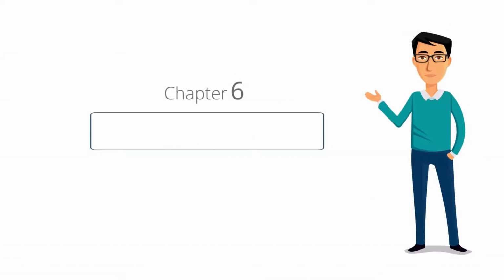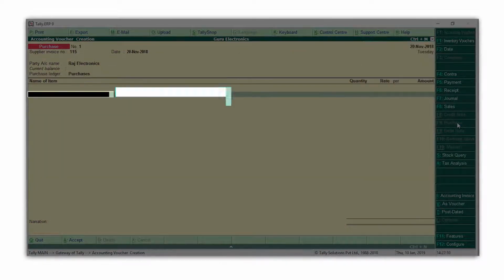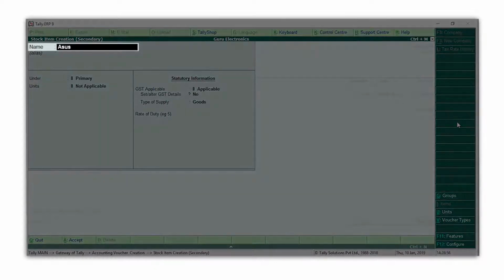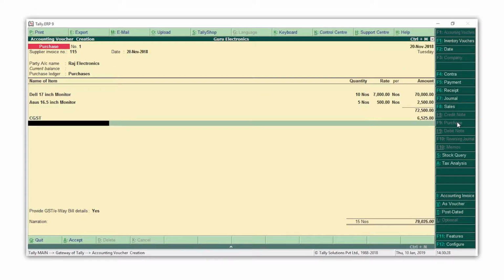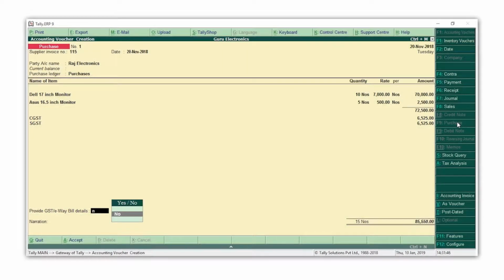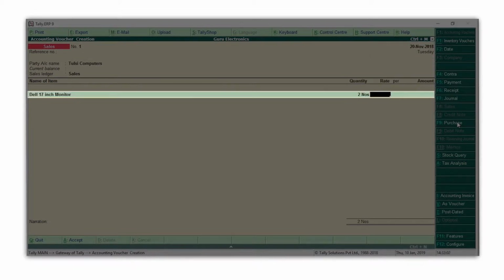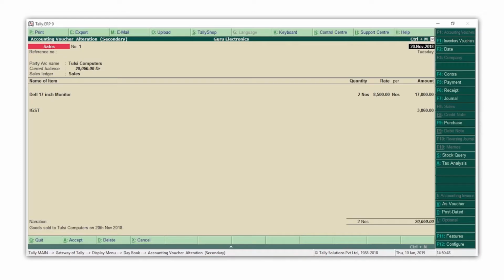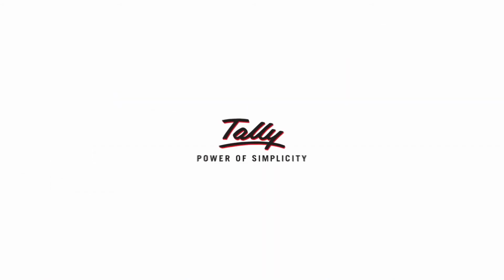Tally Learning Lesson # 6 How to Record Purchases and Sales in Tally ERP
Tally Gyan Lesson # 6
Sales Entry and Purchase Bill Booking in Accounting Books